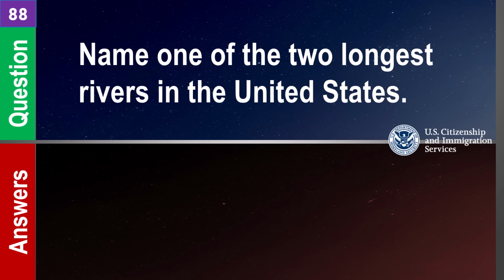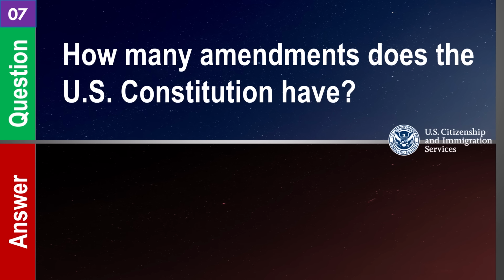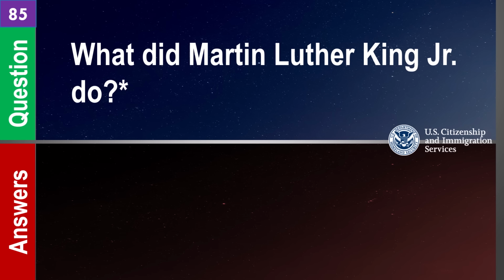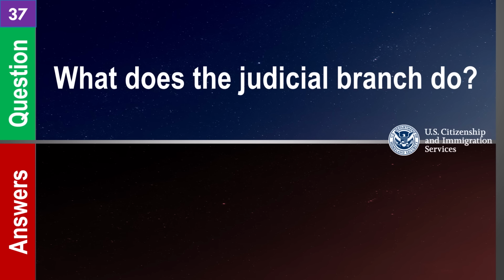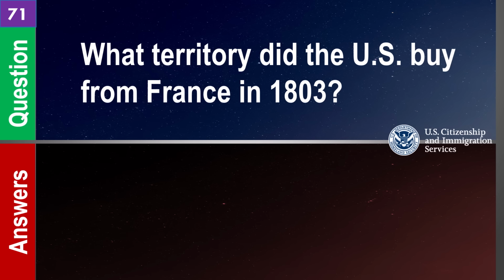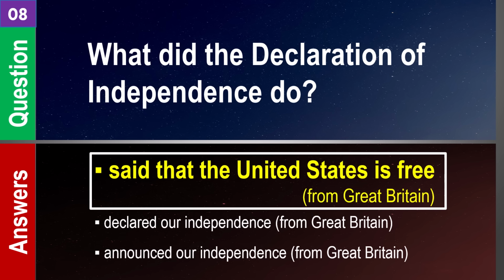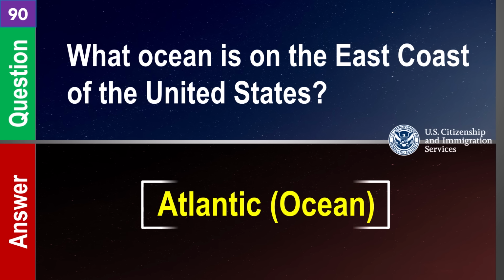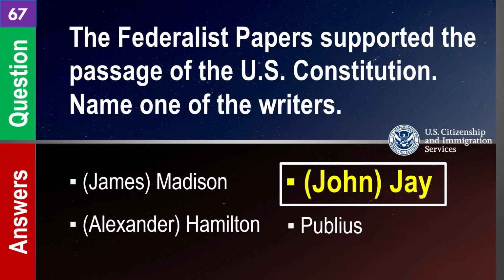100 Civics Questions in Random Order for U.S. Citizenship Interview 2025 - Answers Repeated Twice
Get ready for your 2025 U.S. Citizenship Interview with this complete civics questions practice video! 🇺🇸
In this video, you’ll review all 100 civics questions asked during the U.S. naturalization interview — presented in random order to better prepare you for real interview conditions. To help you memorize the answers more effectively, each question's answer is repeated twice.

✅ This video will help you:
Practice answering all 100 official civics questions
Prepare for unexpected question orders
Improve your memory with repeated answers
Build confidence for your interview day

Perfect for applicants preparing for the 2025 naturalization test!

© Copyright video is made by "Citizenship 4k" ☞ Do Not Reup